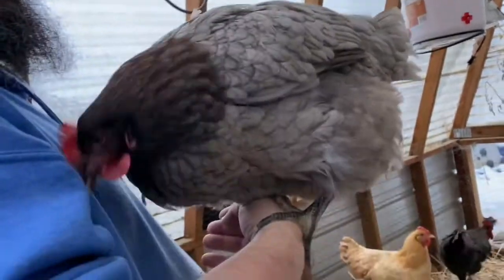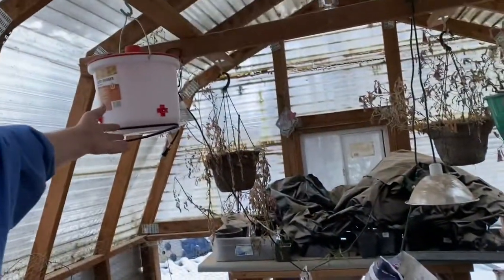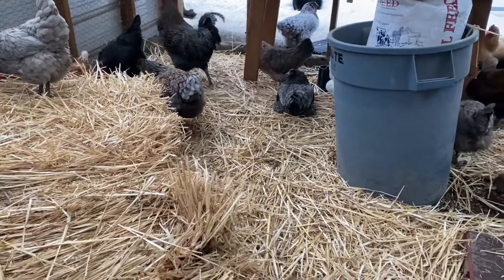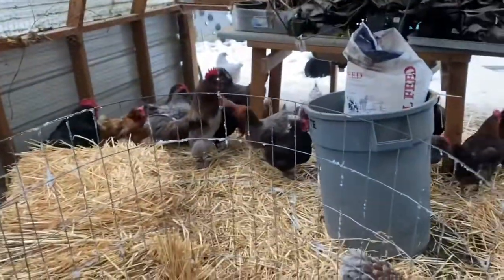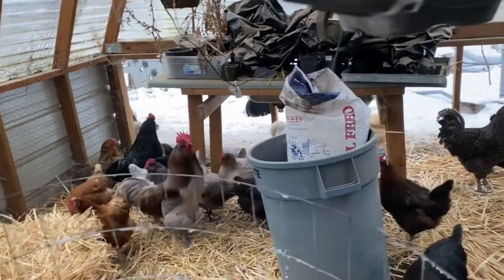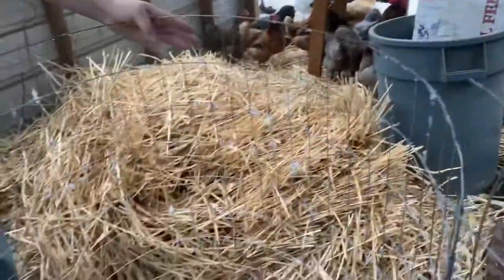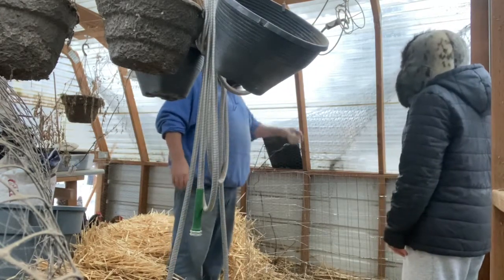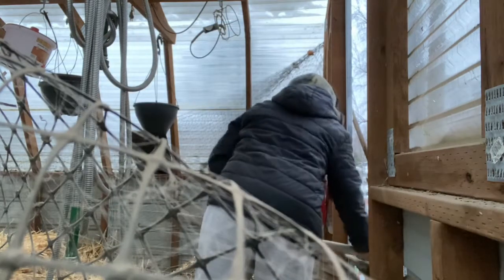Converted greenhouse to outdoor run for our chickens / Chickens in Alaska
We converted our greenhouse for our chickens outdoor run for the winter.